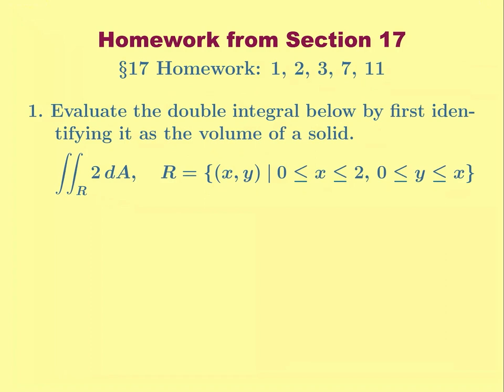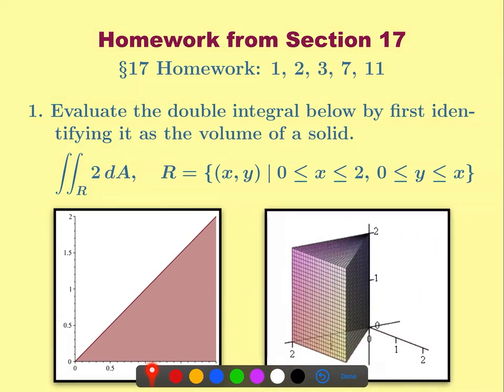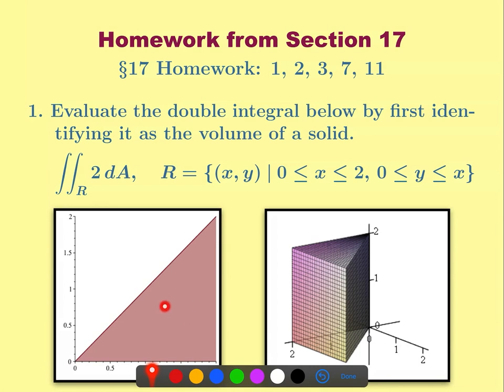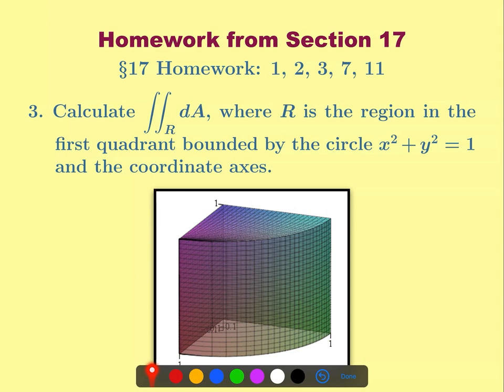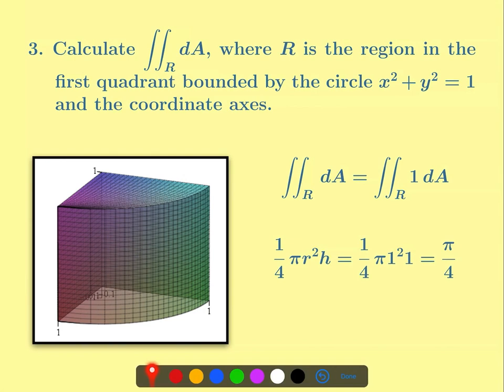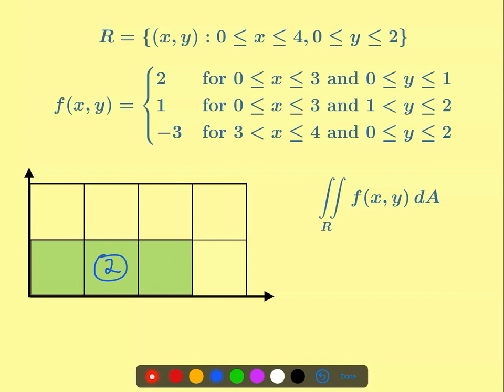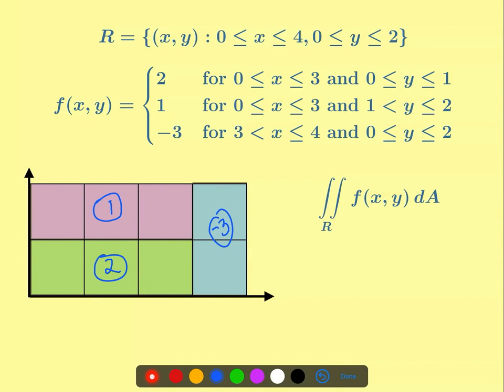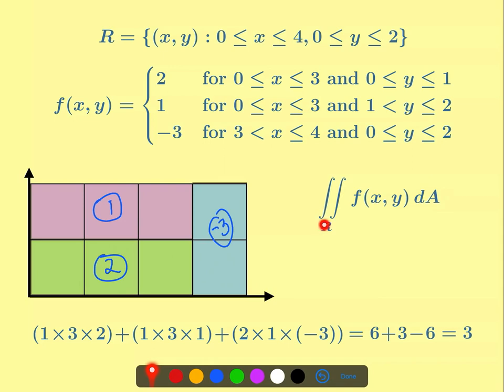Problems 1, 3 and 7 from Homework 17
Here, I am explaining the solution to some exercises (examples) arising at the very early stages of teaching multiple integrals.  All that is needed to know is that a multiple integral (for this course) represents a volume of a solid.